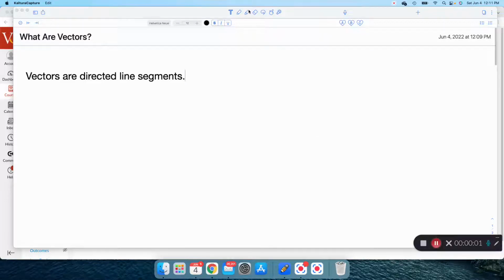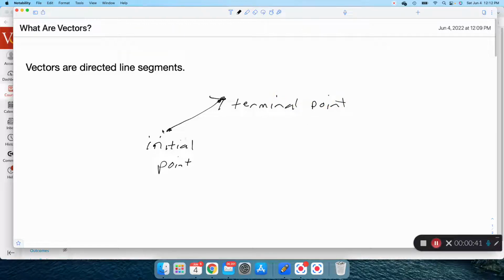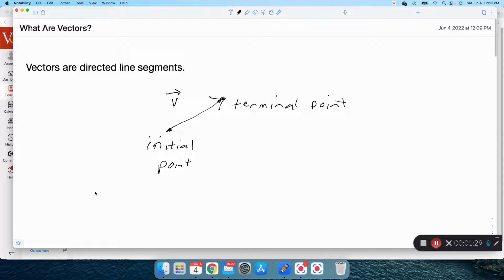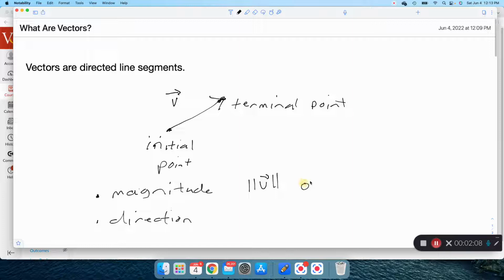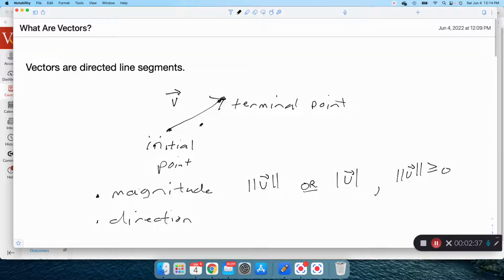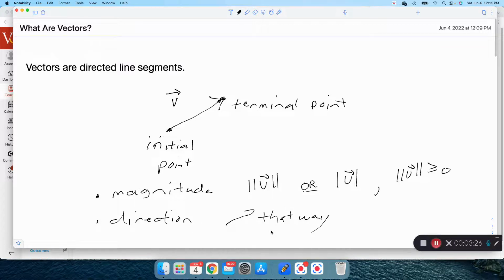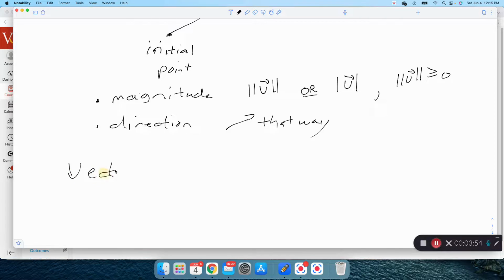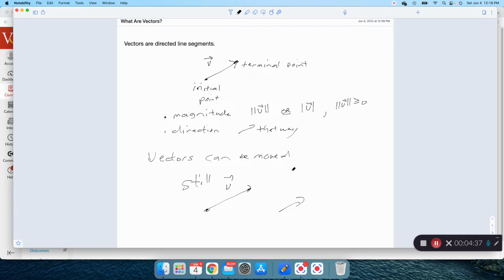What are vectors?